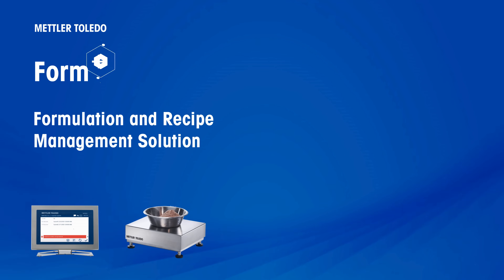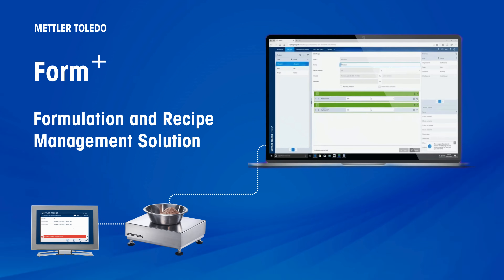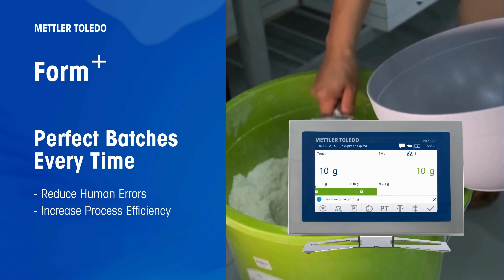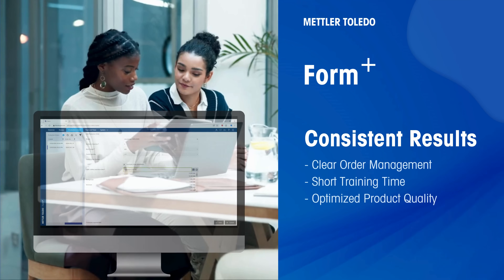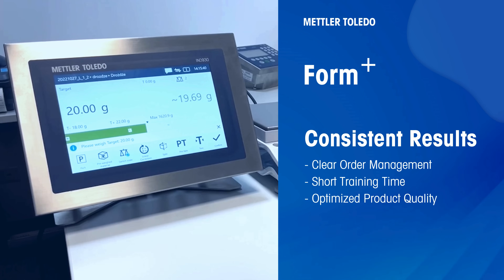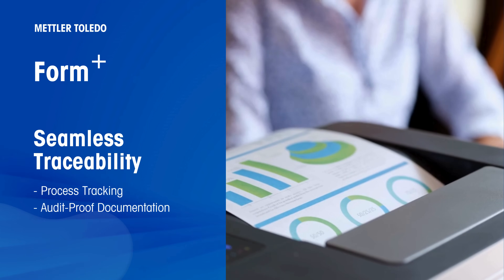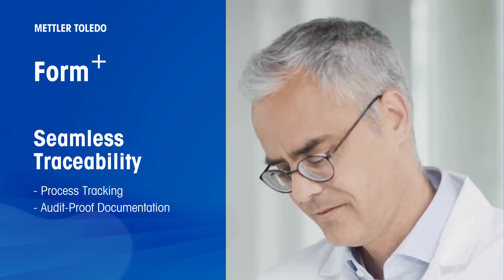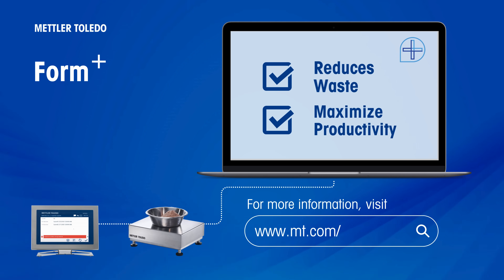Form+ Formulation System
Form+ is designed to significantly enhance the formulation process in food and chemical factories by minimizing waste from bad batches and reducing human errors.

By implementing precise control over material weighing tolerances and supporting multi-workstation parallel processing, Form+ allows production managers to save both time and material costs.

This system not only maximizes productivity but also effectively lowers waste, thereby eliminating the costly need for rework.

0:00 Introducing Form+
0:15 Perfect batches
0:34  Consistent results
0:47  Seamless traceability
1:05  Summary